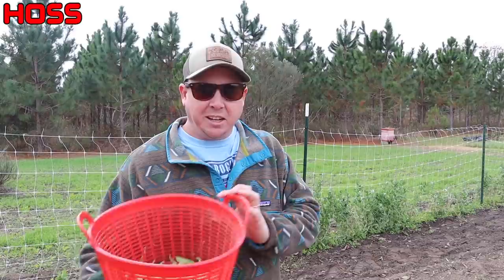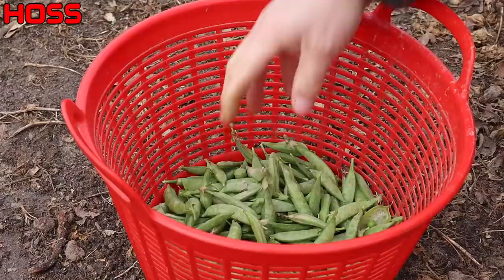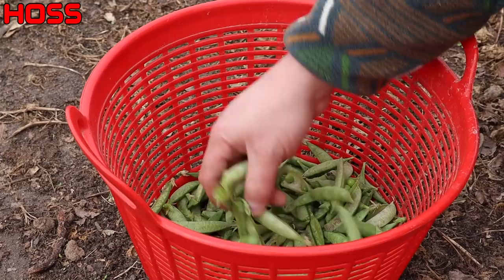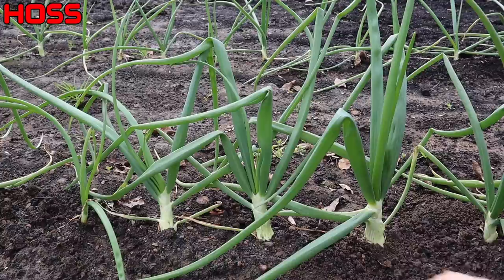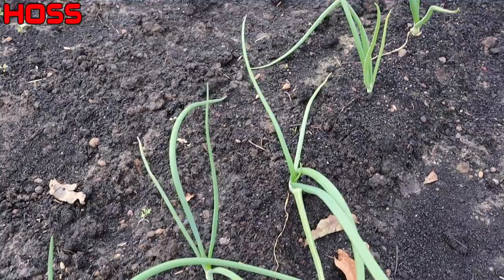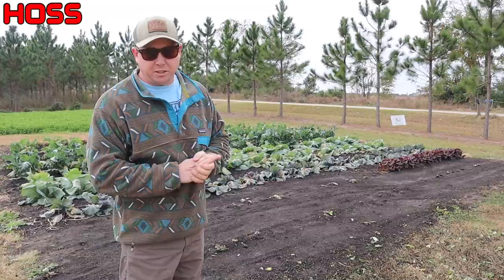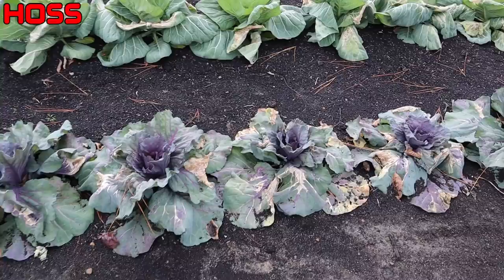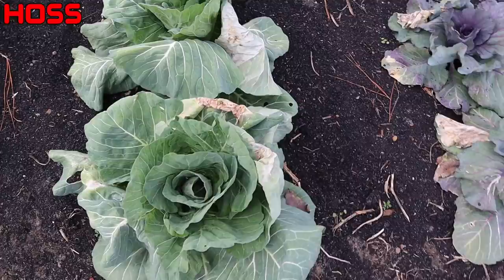WHICH VARIETIES GROW THE BIGGEST CABBAGE HEADS?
We grew four different cabbage varieties to see which ones would produce earlier and which ones would produce the largest head. Join us to see the preliminary results.